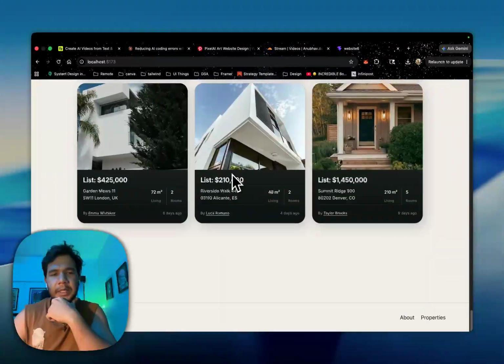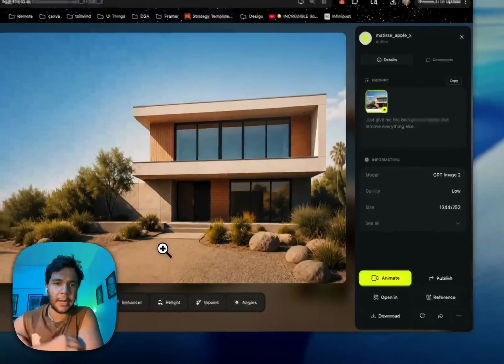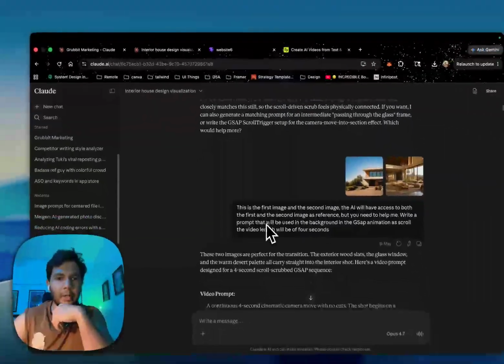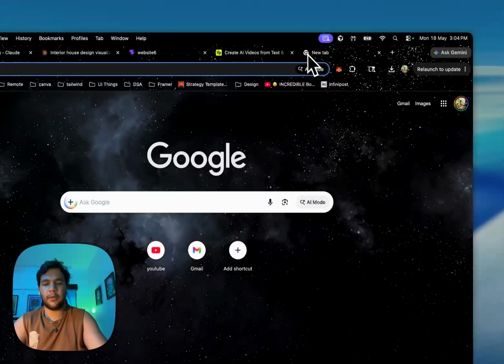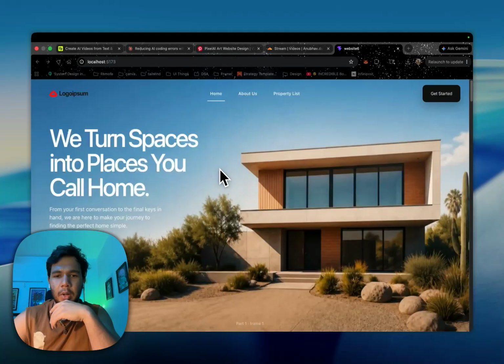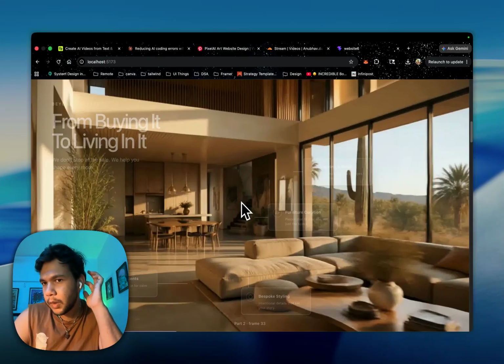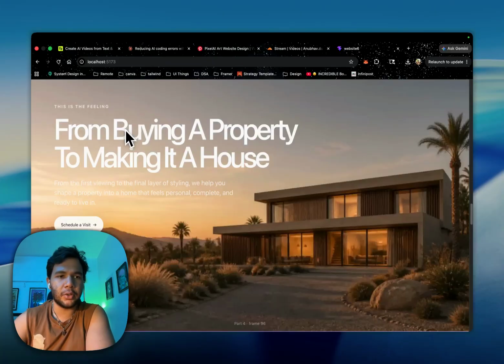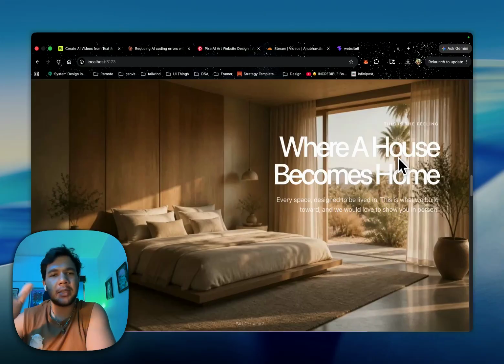Build Interactive 3D Website with AI (Step-by-Step) : No Coding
Everything you need to get started : coolsites.ai